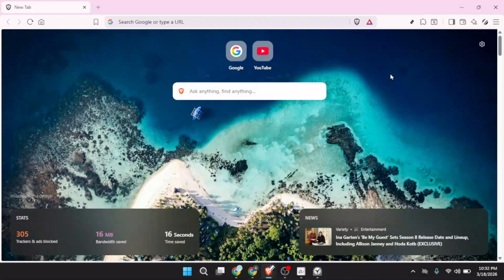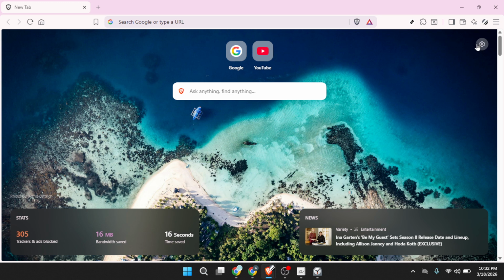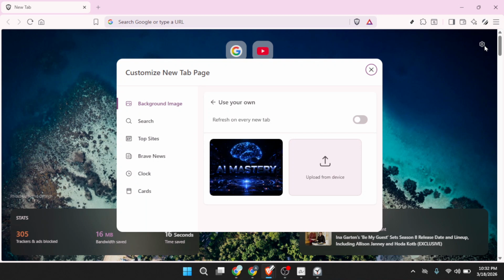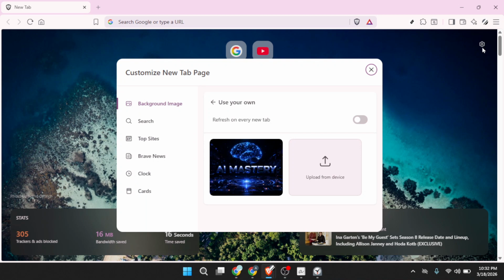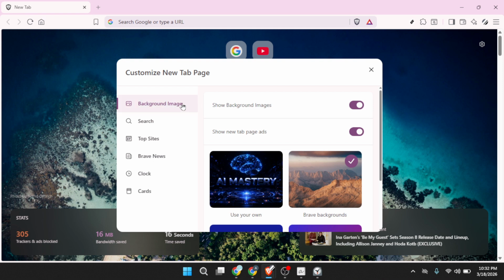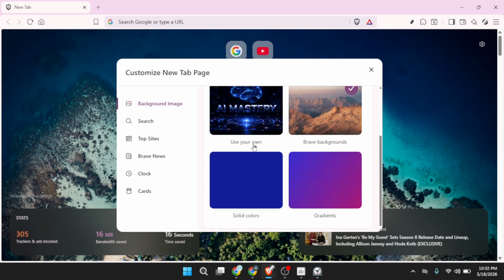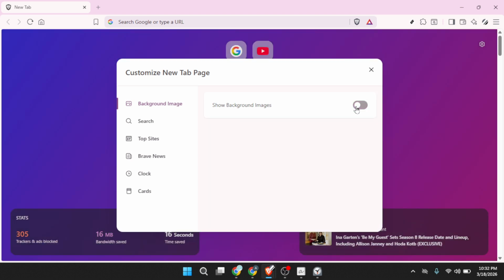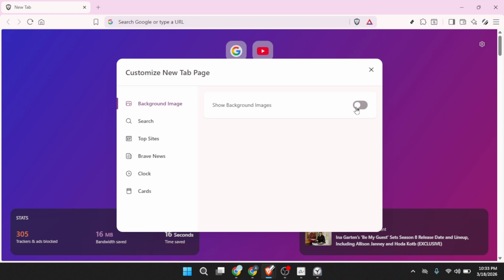How To Turn Off Background From Brave Browser Updated 2026 (Easy Guide)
In this video, we discuss how to turn off background displays to effortlessly remove dashboard image files and achieve a blank new tab. By removing unnecessary visuals, you can perfectly customize Brave for an ultra clean interface. Check out this software guide to master UI customization and minimalist browser aesthetics.

00:00 Intro
00:24 Open Brave Browser
00:41 Click Customize Gear Icon
01:00 Select Background Image
01:18 Toggle Off Background Images
01:30 Auto Save Preference
01:39 Scope of Setting
01:48 Re-enabling Backgrounds
01:54 Troubleshooting Gear Icon
02:00 Layout Updates Note
02:12 Conclusion and Benefits